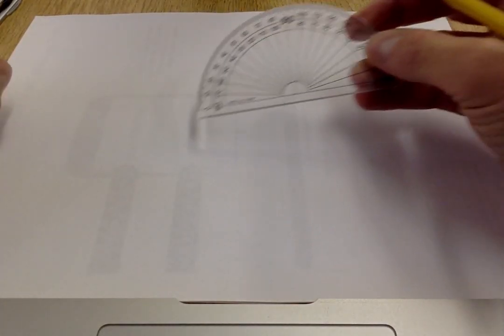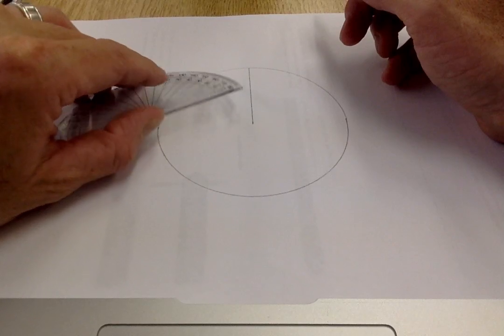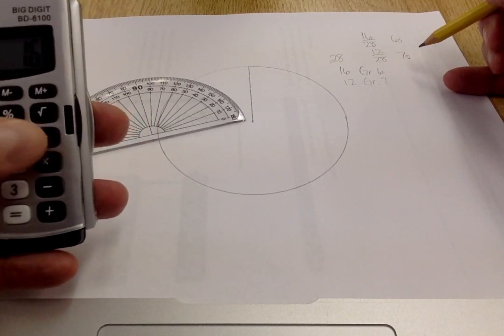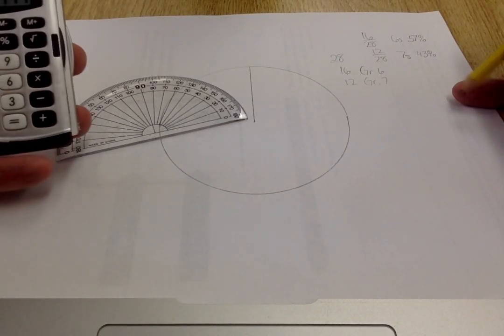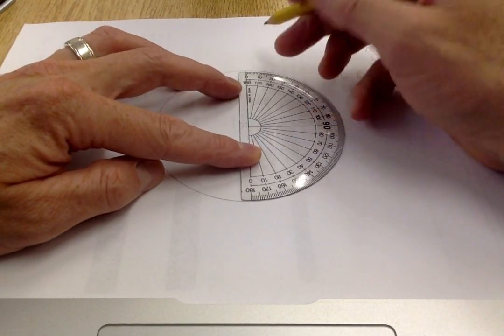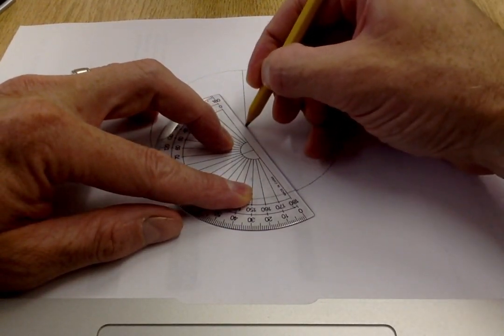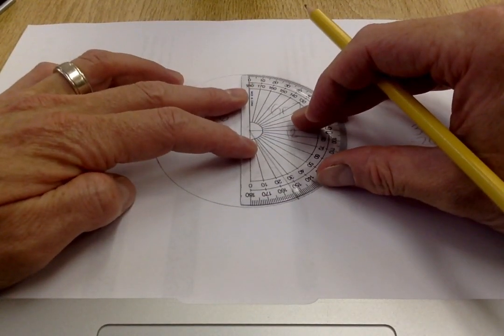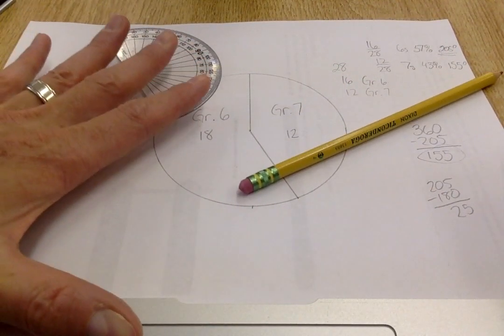Pie Charts and Protractors